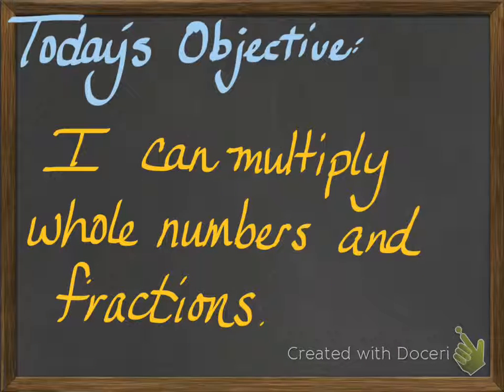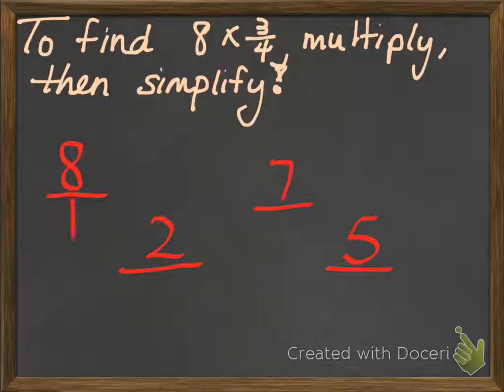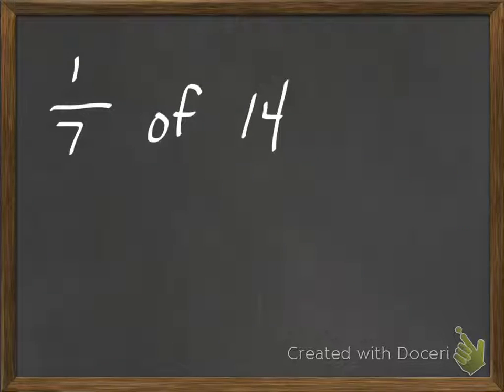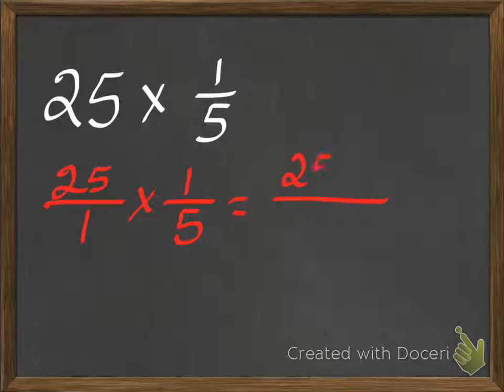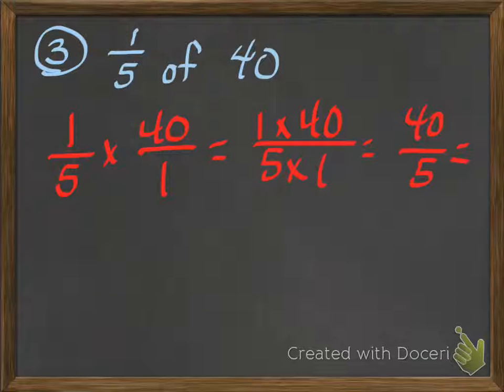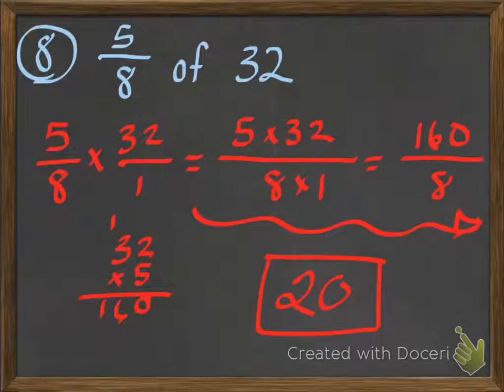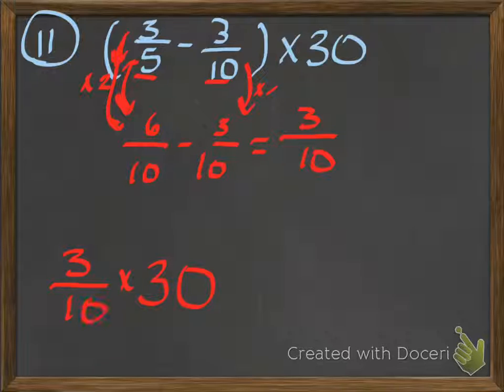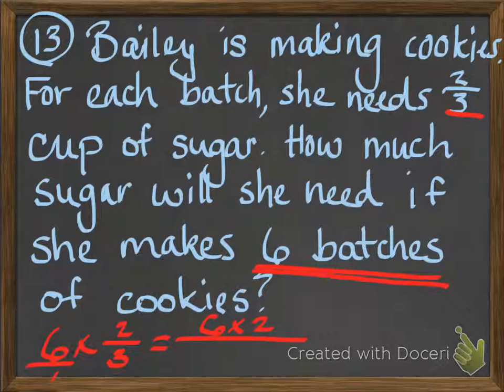Flipped Math 11-2